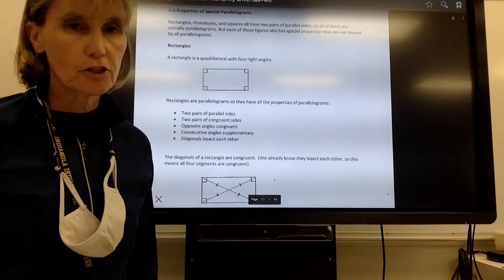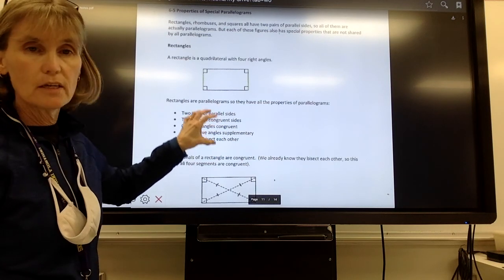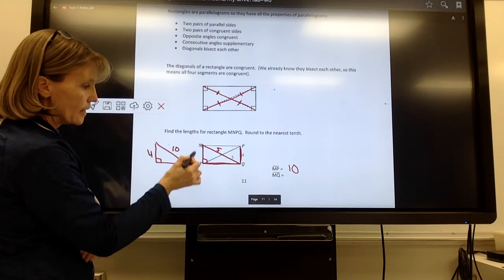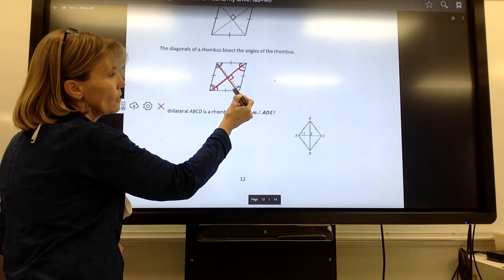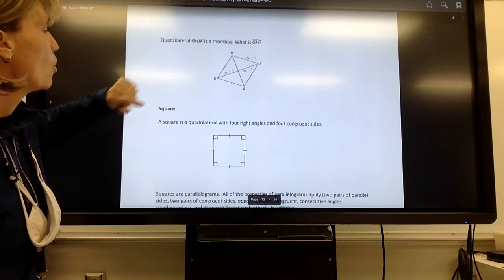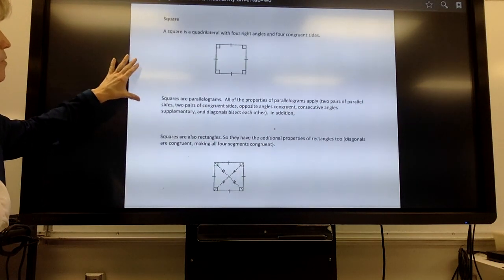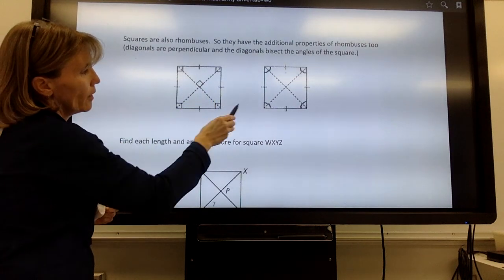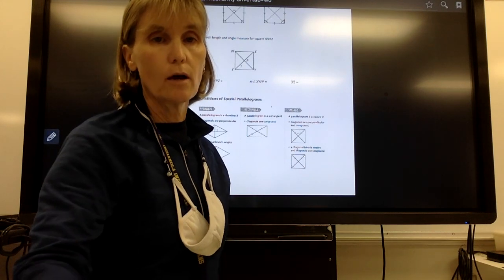6-5 Properties of Special Parallelograms